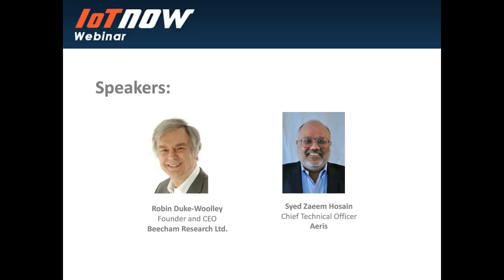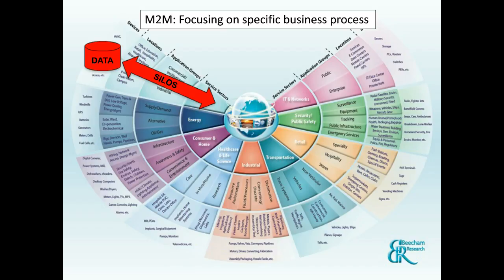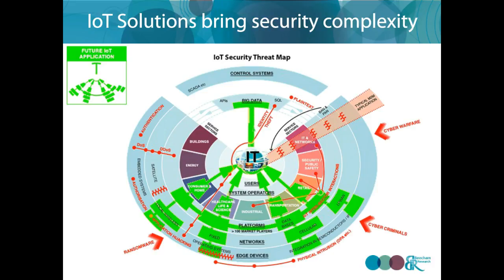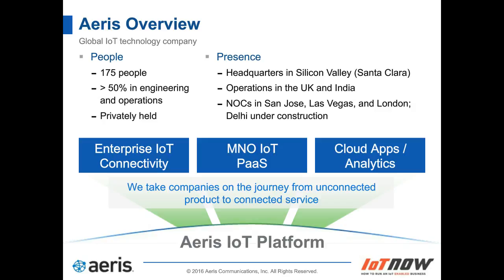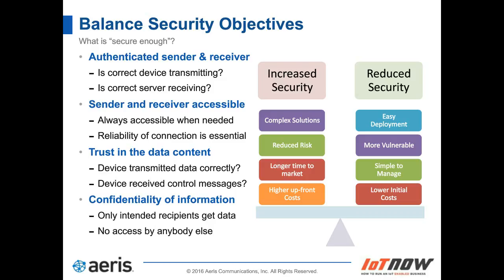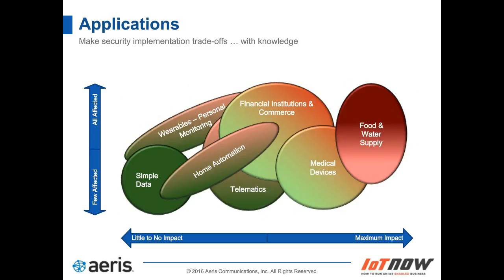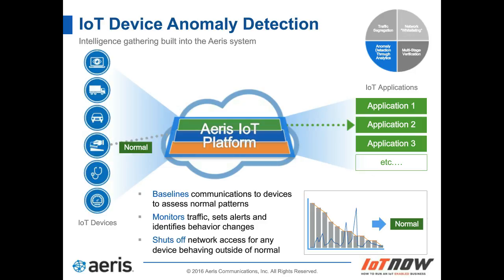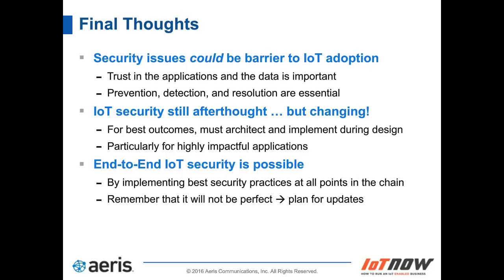IoT Security: the tools needed to assess vulnerabilities and how to protect your information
As more and more devices are becoming connected, threats to data and other cyber attacks are becoming more prevalent.

This one hour webinar will introduce participants to security concerns for M2M and IoT programs and provide the tools that you will need to assess your vulnerabilities and what you must to do protect your information.